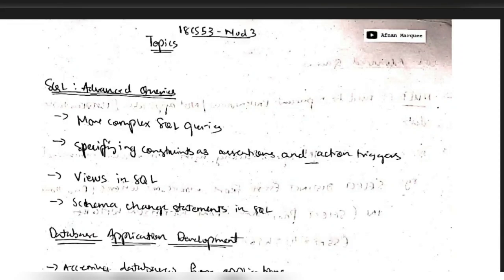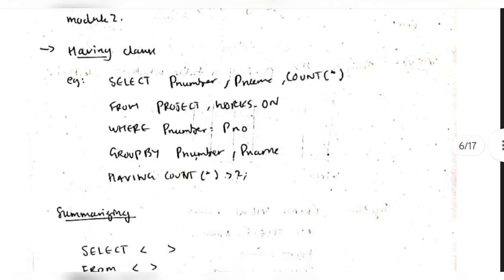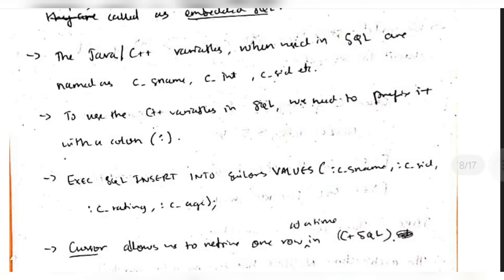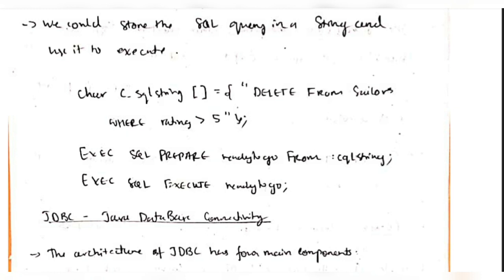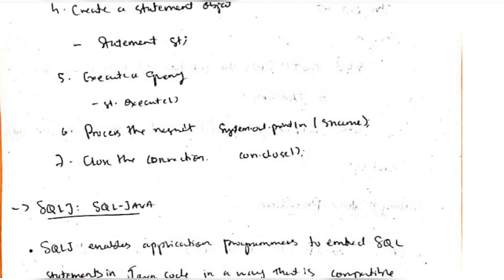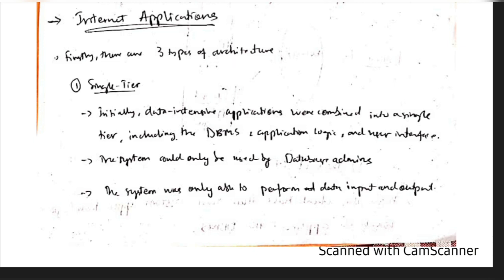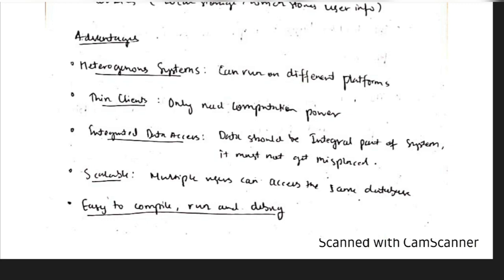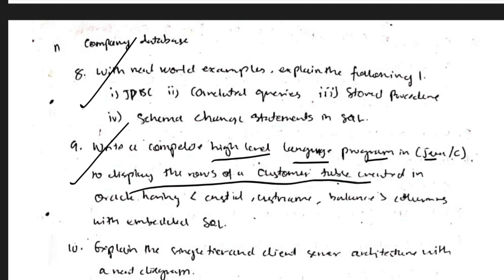18CS53 - DBMS - MODULE 3 - Database Management System - VTU 5th SEM CSE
TOPICS

0:00 SQL advanced queries
5:35 Database application development
15:03 Internet applications
18:19 PYQs discussion